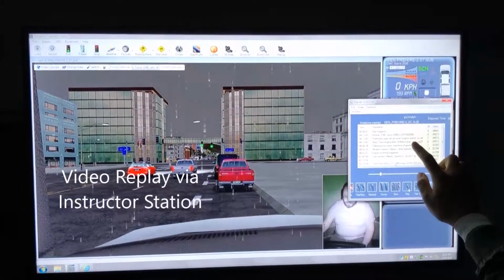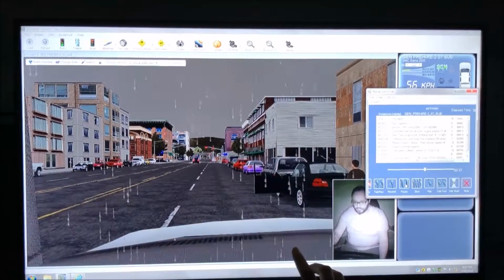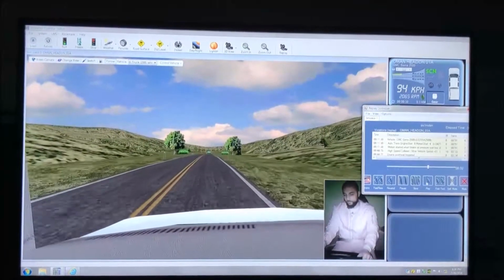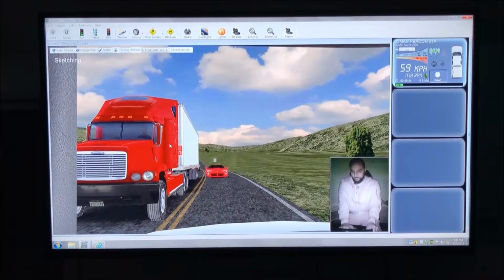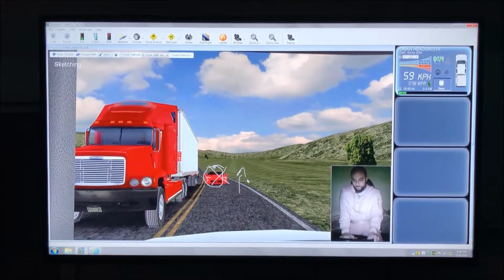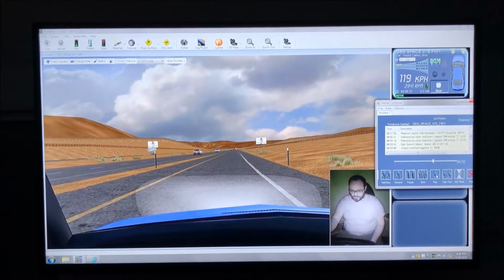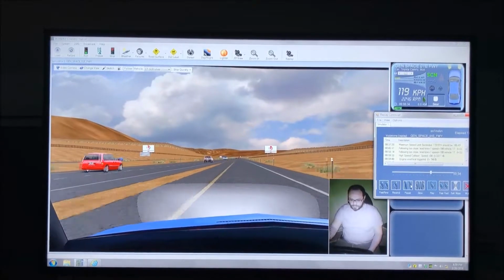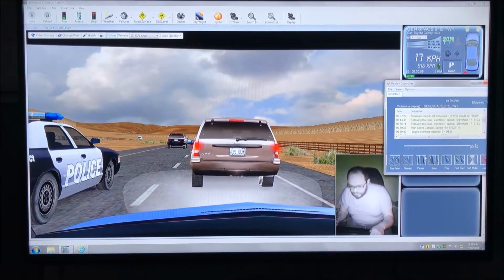CPS Driving Scenarios Demo